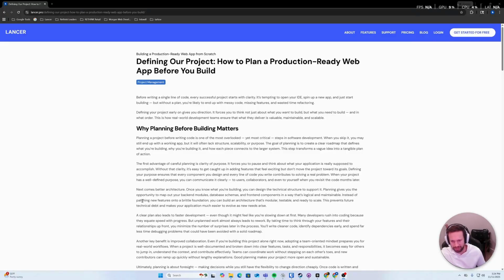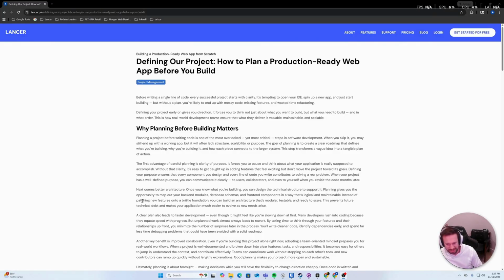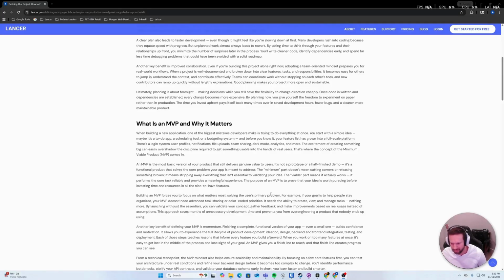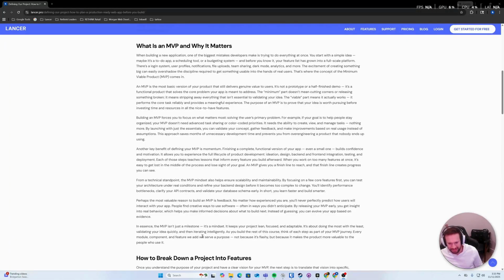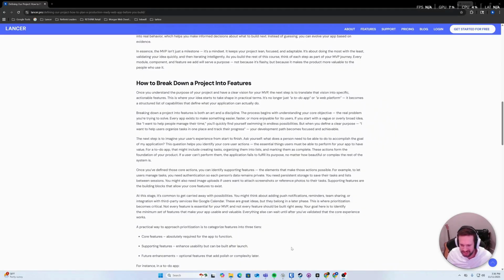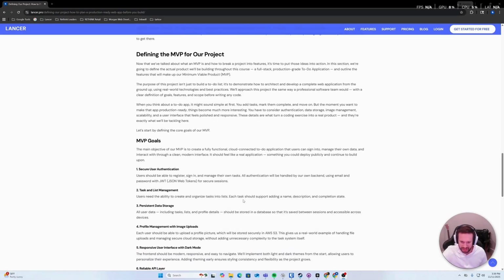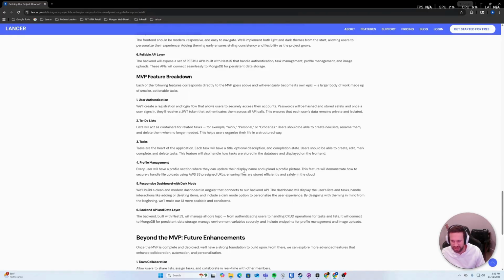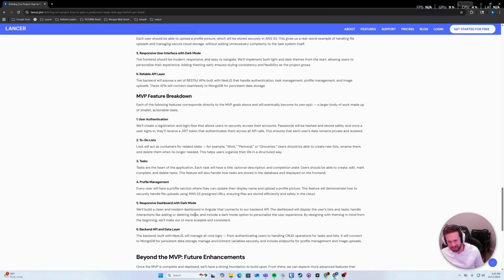Building a Production-Ready Web App from Scratch (Part 1) - Defining Our Project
Welcome to Part 1 of the Building a Production-Ready Web App from Scratch series! In this episode, we take the first real step toward building our full-stack application by defining exactly what we’re going to create, outlining its key features, and setting the boundaries for our Minimum Viable Product (MVP). Before writing a single line of code, we’ll look at how professional teams plan their projects—how to translate an idea into clear goals, realistic features, and structured deliverables that keep development focused.

You’ll learn why defining your project before you start building is so important, how to identify what belongs in the MVP, and how to break an idea into features and epics that can later become development tasks. We’ll finish by outlining the core features of our own To-Do App MVP, setting the stage for everything we’ll build throughout this course.

Later in the series, we’ll use technologies like NestJS, Angular, MongoDB Atlas, AWS S3, AWS App Runner, and AWS Amplify to turn that plan into a complete, production-ready web application.

Watch the full playlist Building a Production-Ready Web App from Scratch to follow the entire process from planning to deployment. The next episode, Part 2 — Picking Our Tech Stack, explores popular frontend, backend, and database options and explains why we’re choosing NestJS, Angular, MongoDB Atlas, and AWS for our stack.